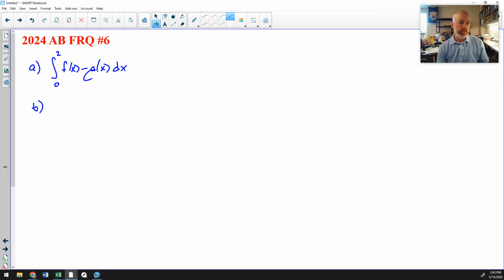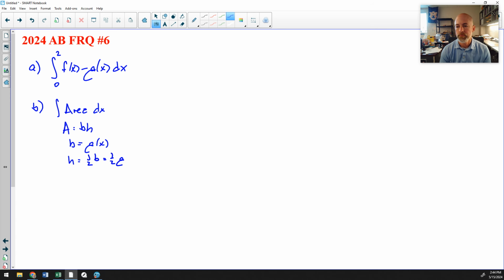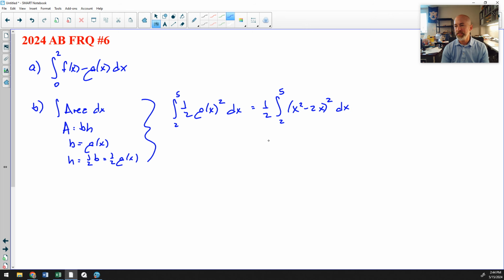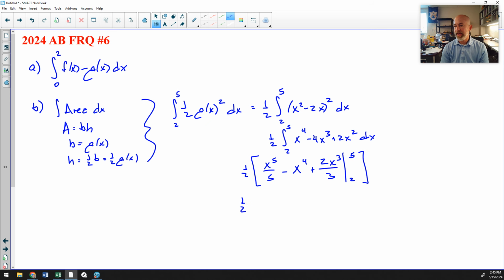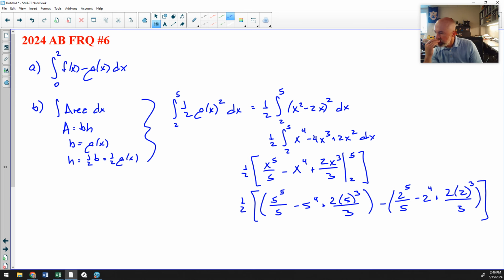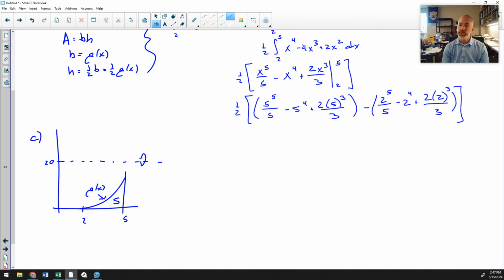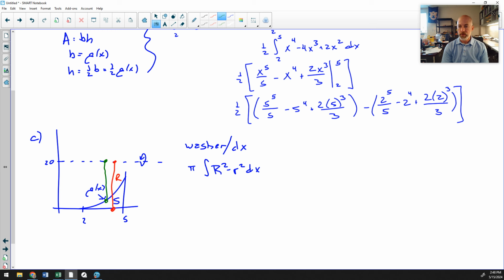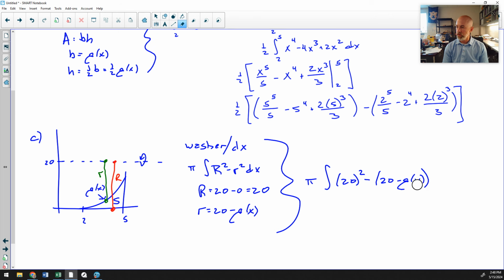2024 AP Calculus AB Exam - FRQ #6 Solution